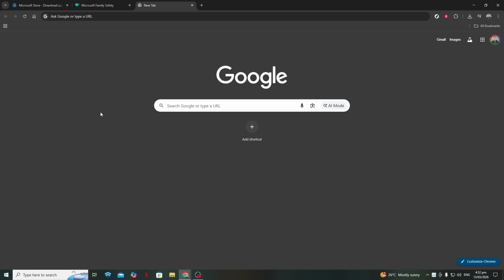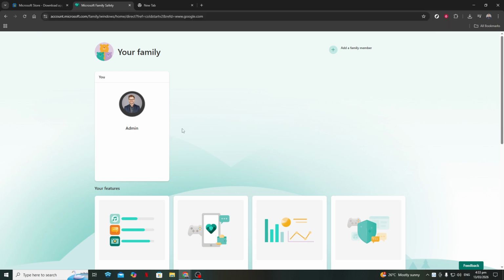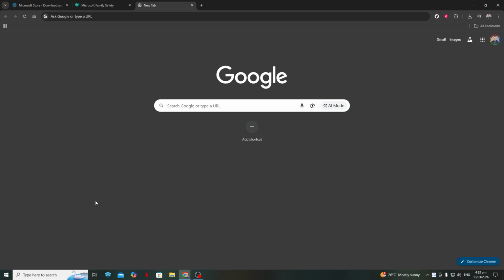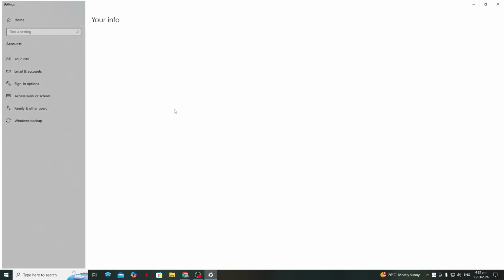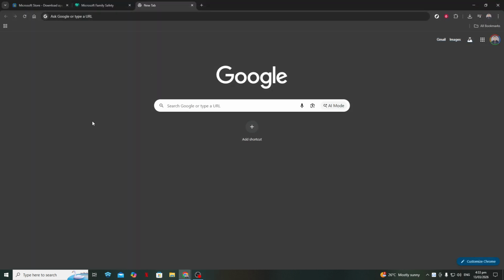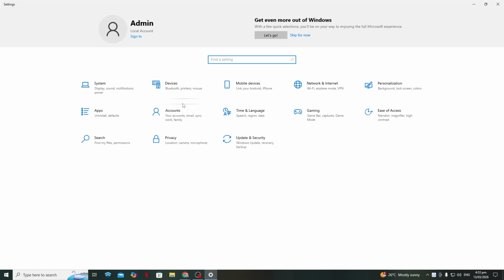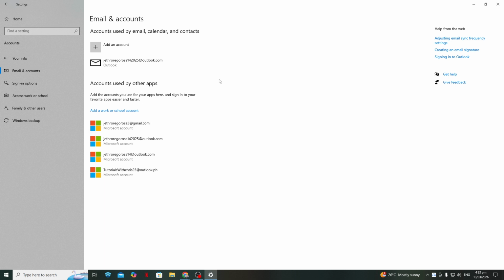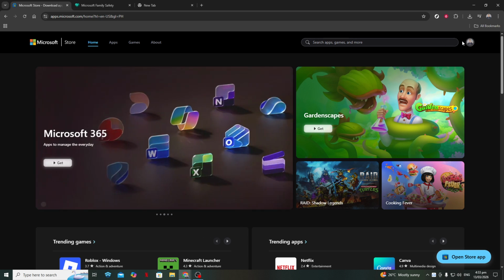How to stop microsoft family features pop up windows 1011 (Latest Update)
How to stop microsoft family features pop up windows 1011

Learn how to stop Microsoft Family Features pop-ups in Windows 10 and 11 in this easy step-by-step tutorial. If you’re getting frequent notifications about family features, screen time, or parental controls on your PC, this guide will show you how to disable them.

In this video, you’ll learn how to manage Microsoft Family Safety settings, remove unnecessary accounts, and stop annoying pop-ups on Windows 10 and Windows 11 laptops or desktops.

This tutorial works perfectly for home users, students, and professionals who want a clean, distraction-free Windows experience.

What you’ll learn in this video:

How to stop Microsoft Family Features pop-ups

Disable notifications for family accounts

Remove child or family accounts from your PC

Adjust Microsoft Family Safety settings

Tips to prevent recurring pop-up messages

After watching this tutorial, you’ll be able to enjoy Windows without frequent Microsoft Family pop-up notifications.